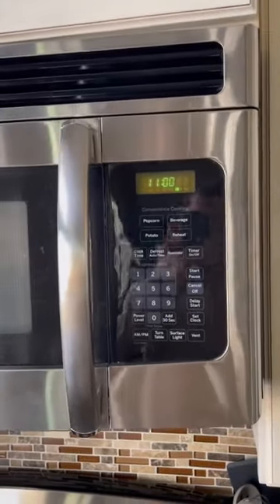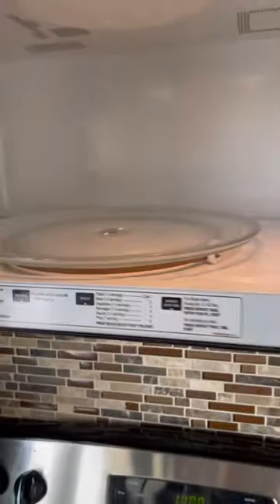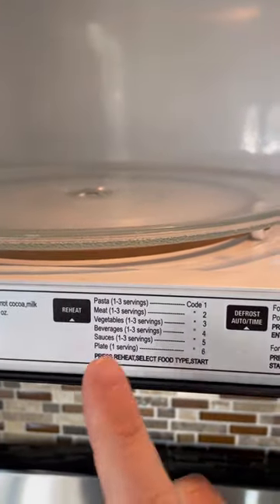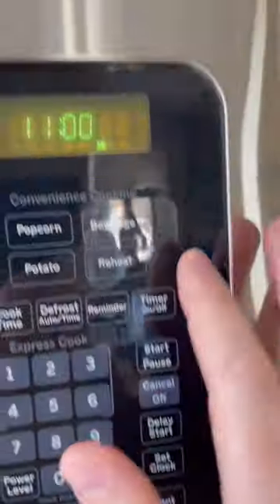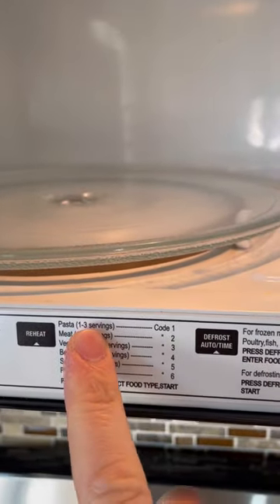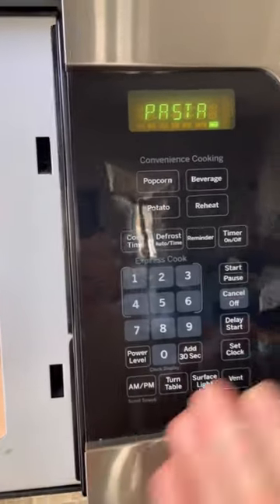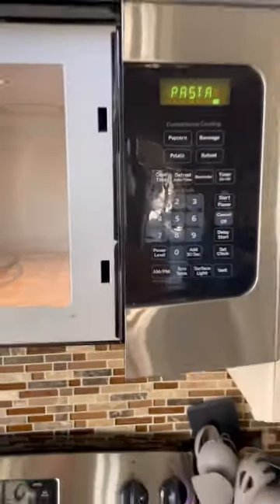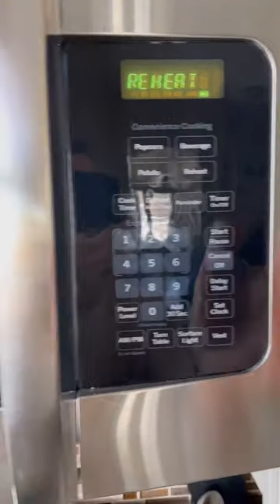Easy Microwave Reheat Hack you Didn’t Know.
Microwave Hack for when people ask you how long to reheat random food items.